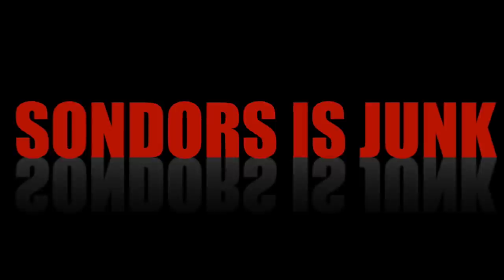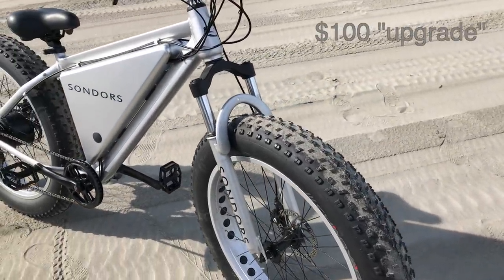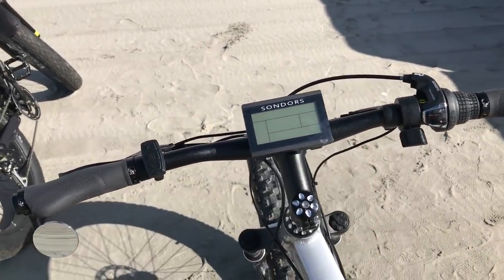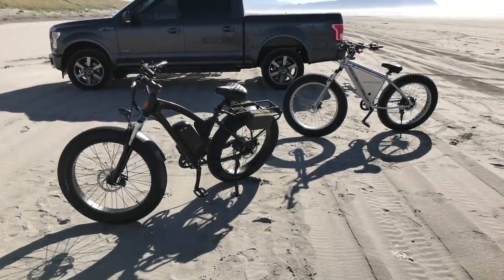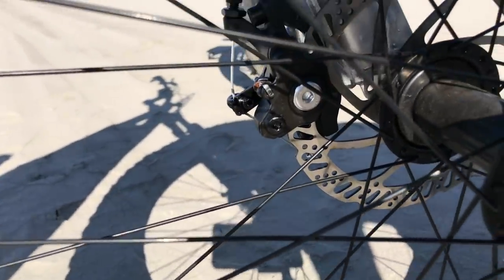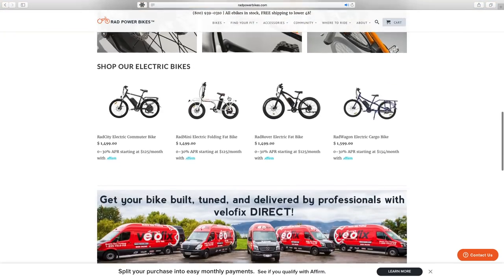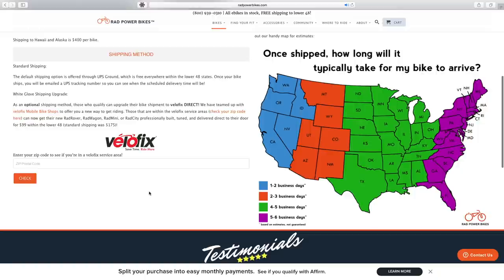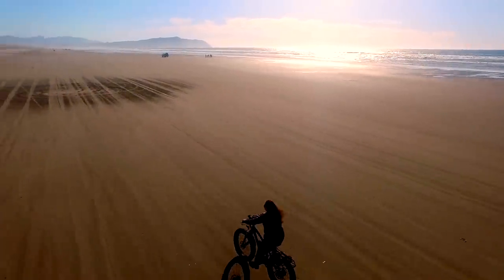Sondors vs RadRover - Comparison video! Detailed review featuring bikes, ordering & community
A first ever side by side comparison of the two popular E-bikes within the same price range.

***MANY Sondors owners have resorted to name calling and extreme trolling. All comments will be approved before hand to reduce any unrelated negativity from the Sondors community. Naturally of course there are Sondors owners who disagree with this video. FAIR ENOUGH. However name calling and telling me I'm a liar (for someone who owns both bikes lol) is irrelevant and doesn't provide any building blocks for a peaceful debate. I have no problem with opinions against my video being a public comment. I have a zero tolerance for name calling, however.

Here's an example of one Sondors owners reply to another commenters post. A commenter thanked me for the direct comparison review and ultimately decided to purchase a RadRover after seeing the two side by side in his search for a new E-Bike. The negative comment reply to the other commenter was:

Doug Frazier 2 days ago  ·
Bless your heart, you're kinda dumb aren't you . . .

Anywho.
I go over the main features of the bikes side by side, the ordering process between the two websites & the online support community experience where you'll find most of your help/fellow ride buddies.

This video was made as a rough comparison between the two bikes and not all features may be equal. It was intended to show more so the build quality for the price points to get a better idea of what's more valuable.

Also a tid bit of information I forgot to add. Sondors only  has a 30 day warranty policy.  Rad power bikes offered a 1 year warranty. That is also a huge difference! To help extend the warranty with either company - check out your credit cards as they may help. For example I used my American Express credit card to purchase my bike which provided me with an additional year of warranty (through AMEX) on the products I purchase. So my radrover for example now has a 2 year warranty! Neat stuff!

for the use of their music which is used as my background music.